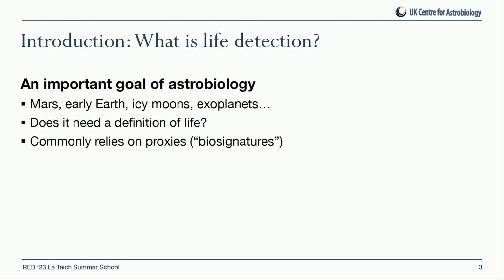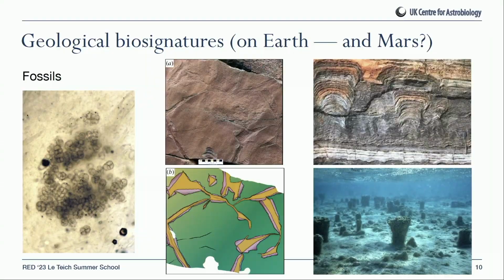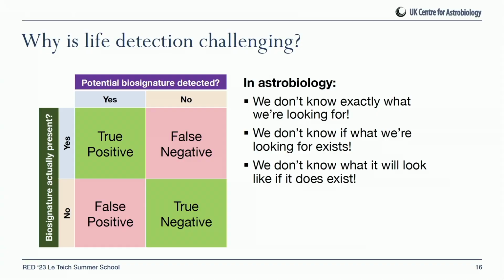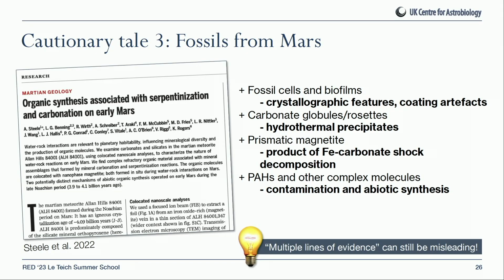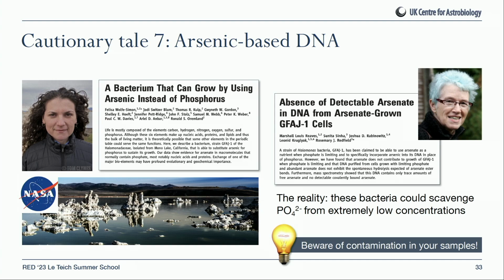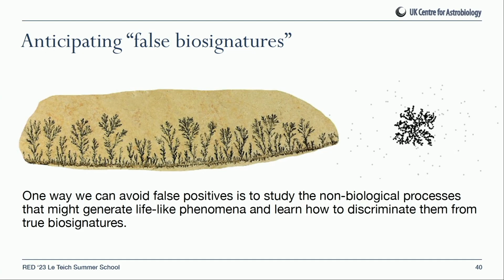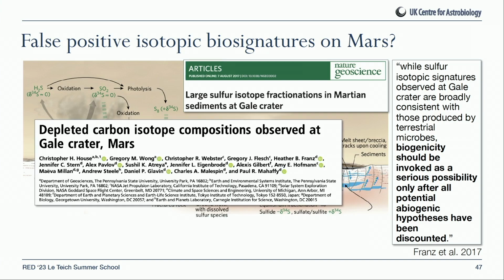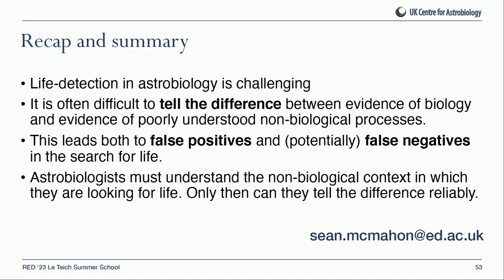Challenges in life detection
By Sean McMahon, Astro/Palaeobiologist.

Rencontres Exobiologiques pour Doctorants 2023 / Astrobiology Introductory Course 2023.
(Ecole internationale, dont les cours sont dispensés en anglais)

This school is for any student preparing his Ph.D. thesis in Astronomy, Geology, Chemistry, Biology, or History/Philosophy of sciences. It is also for any students or young scientists wishing to acquire interdisciplinary training in astrobiology to complete their initial training and to be able to address issues about the origins of life on Earth, its evolution, and its distribution in the Universe.